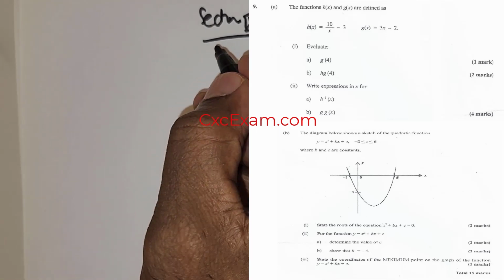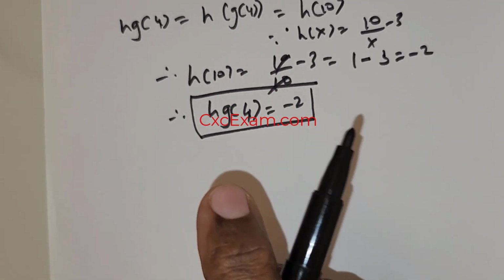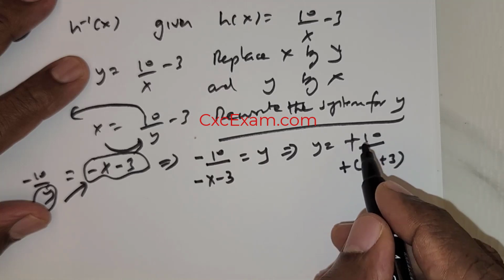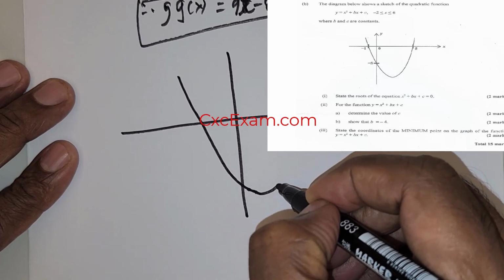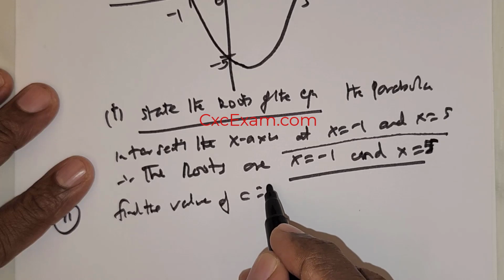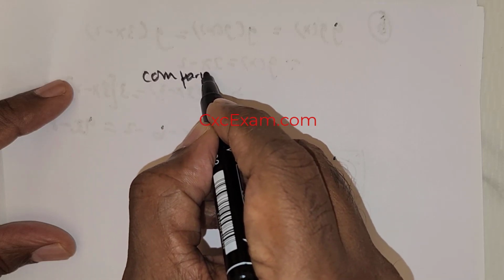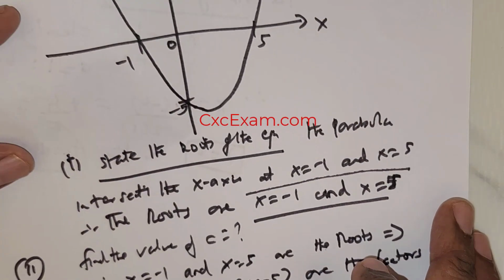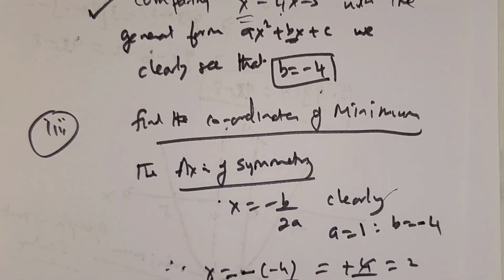CXC CSEC Mathematics Paper 2 Solutions - January 2014 Exam |Question:9 with Explanations